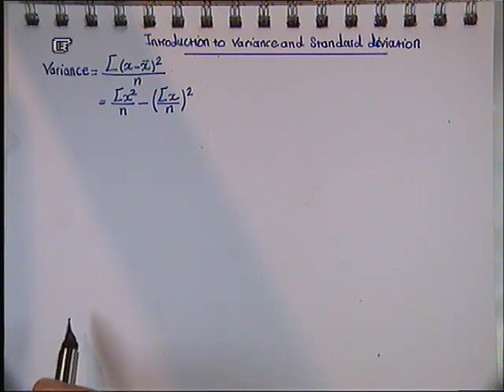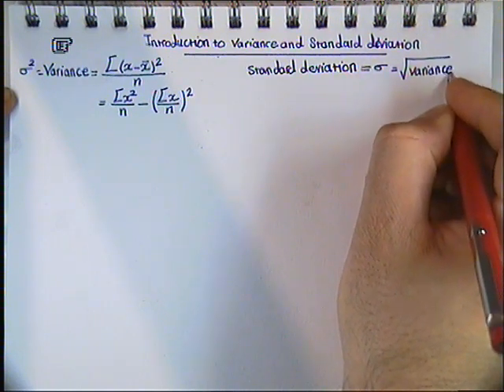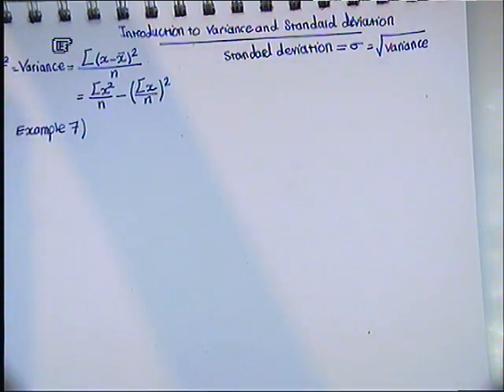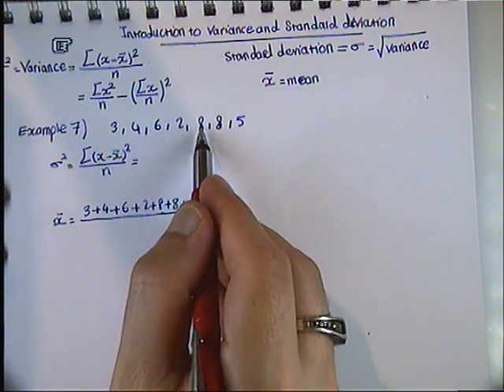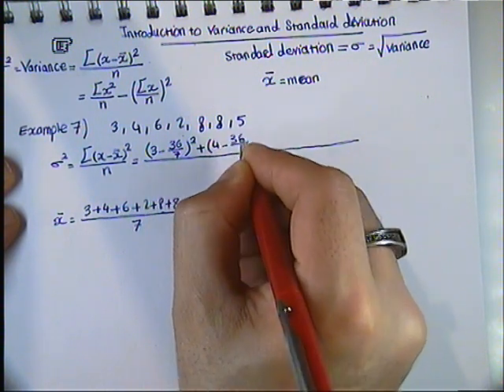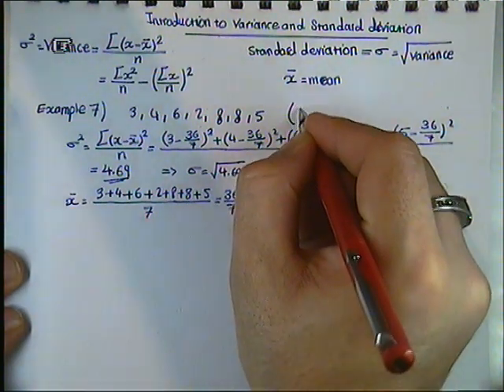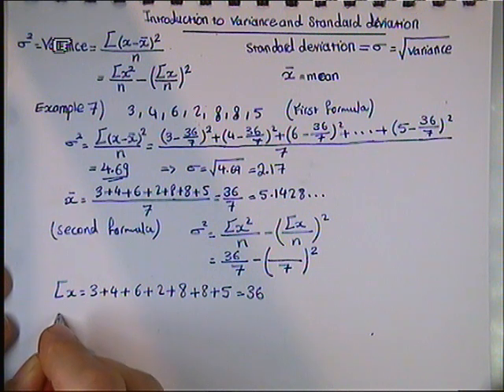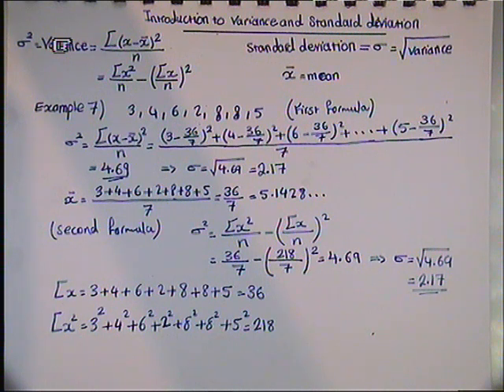Chapter 2-Section 2.4.1-Variance and standard deviation-0004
Lesson for the Exercise 2E